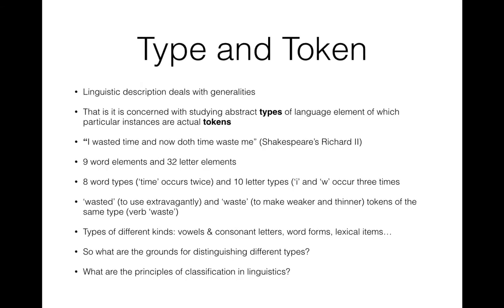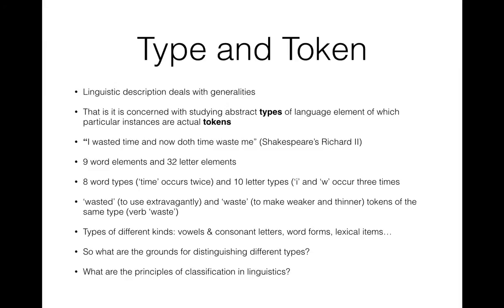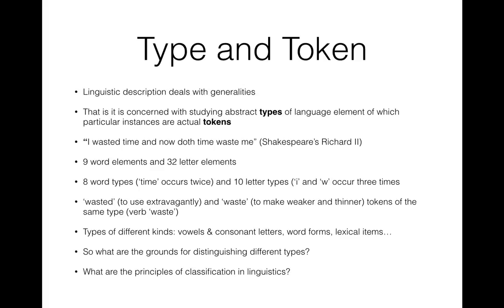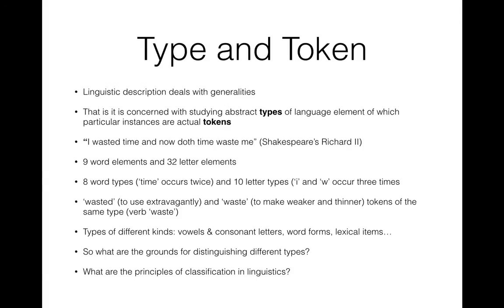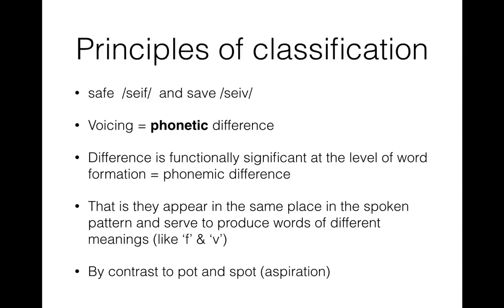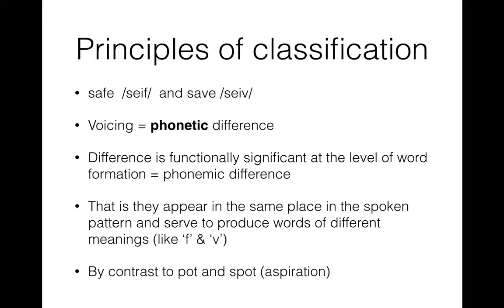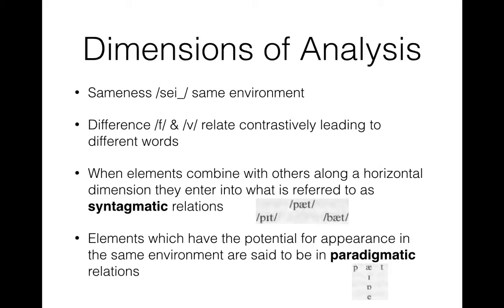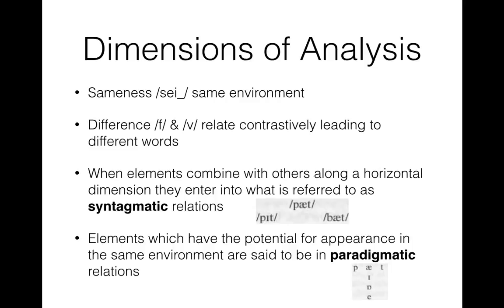Part I of Lecture 2: Principles of Analysis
This lecture introduces some of the main principles, dimensions and levels of analysis in general linguistics...